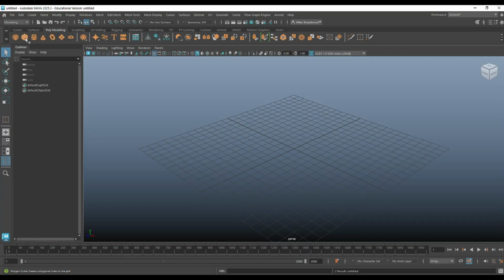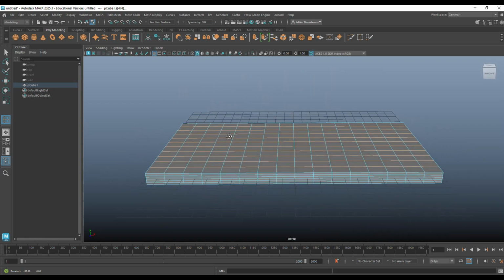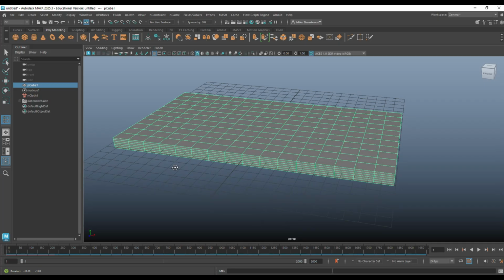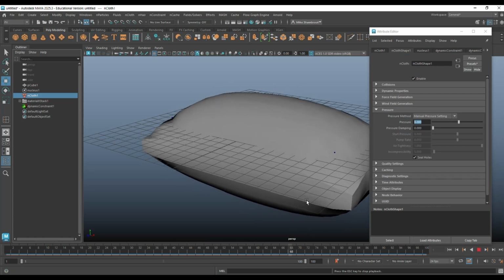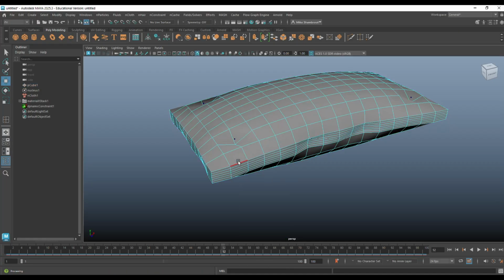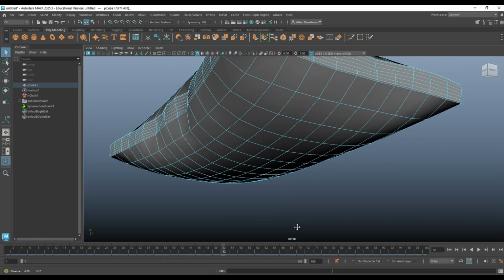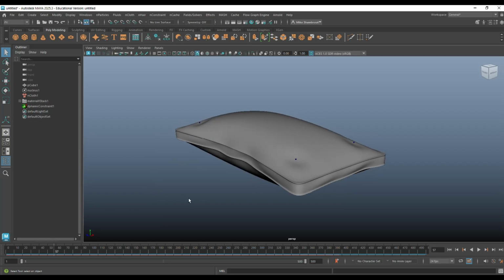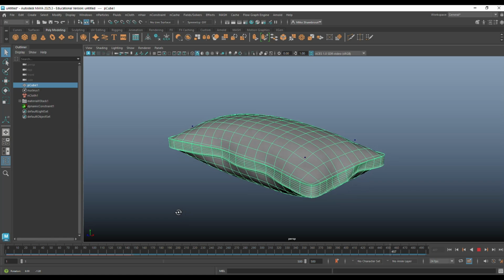Maya tutorial : Creating a Mattress with PRESSURE !